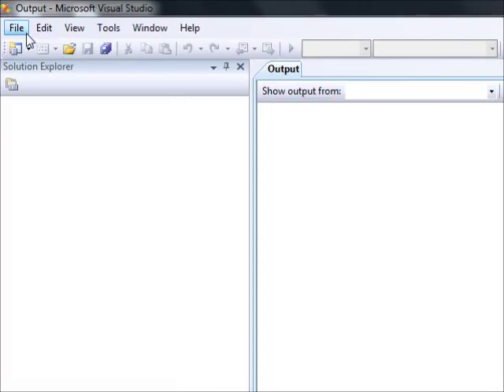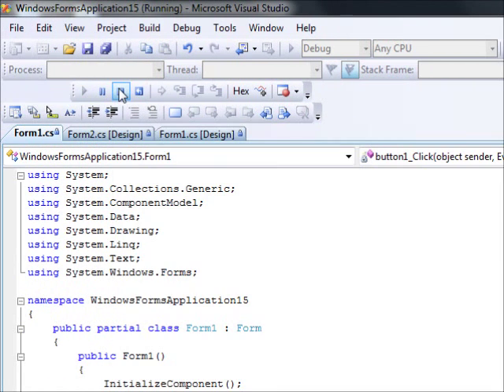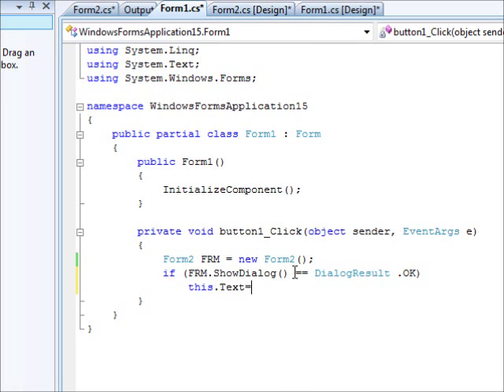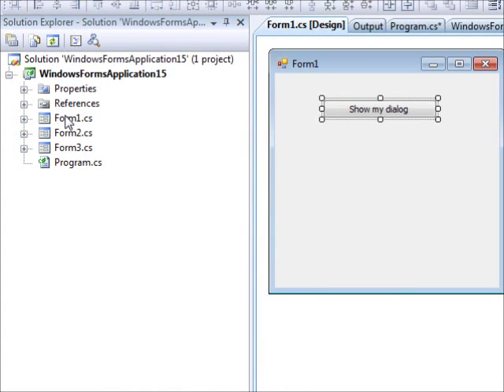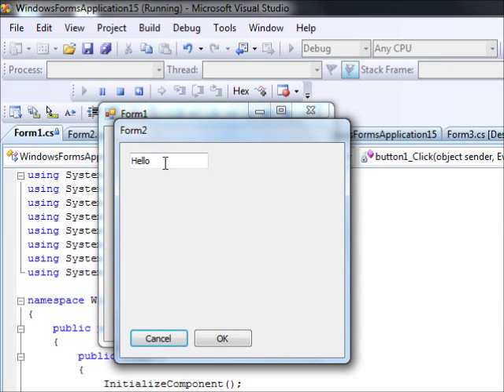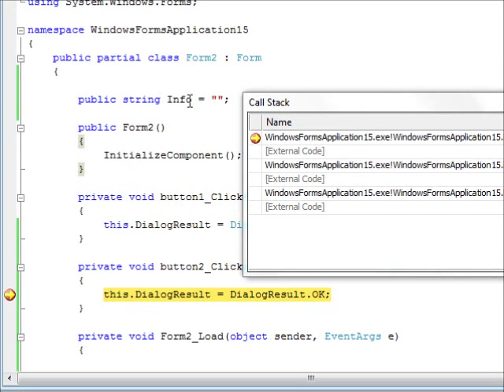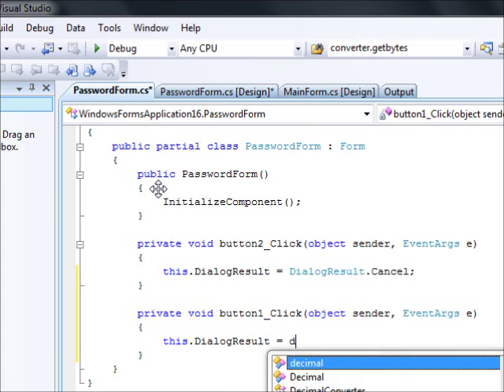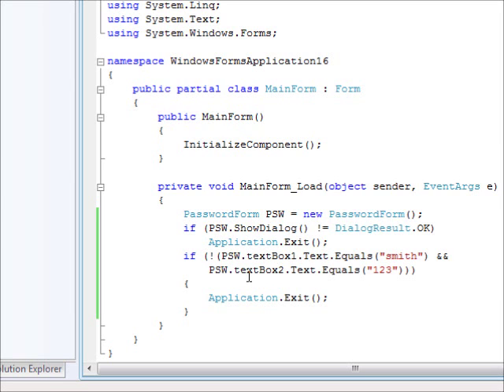Programming in C# 039 - ShowDialog, Adding Forms, and Passing Values Between Forms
This C# tutorial shows how you could work with multiple forms, passing values between them, and how to show them in modal state.